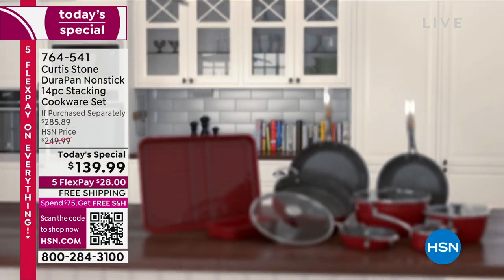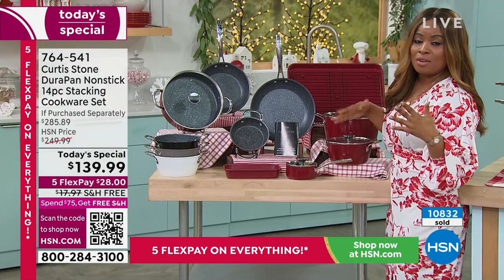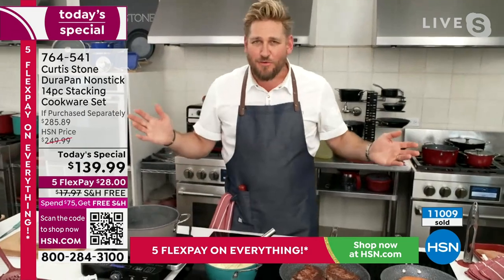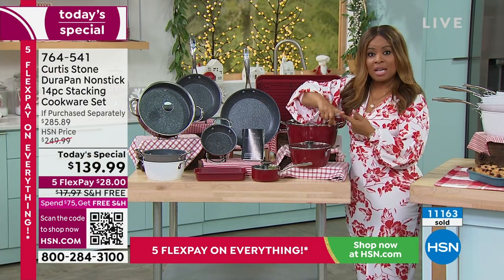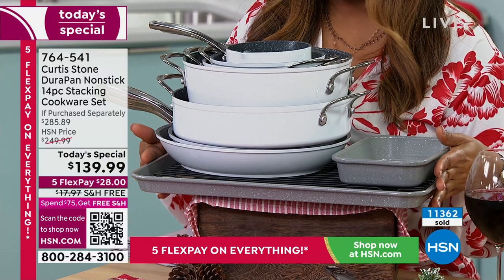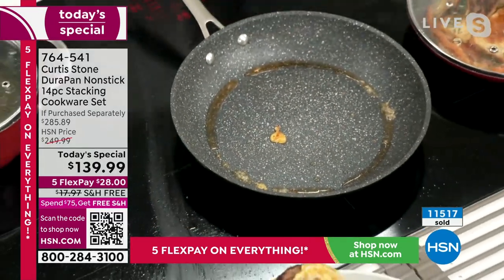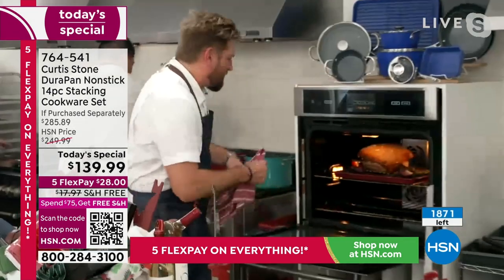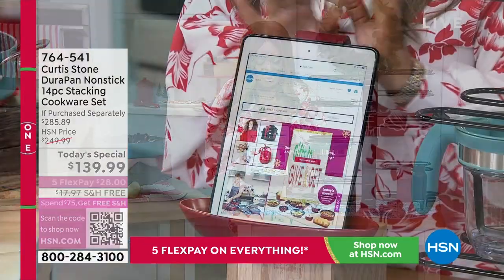Curtis Stone 14piece DuraPan Nonstick Stacking Cookware ...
Curtis Stone 14piece DuraPan Nonstick Stacking Cookware Set
Curtis is back with this versatile cookware set that makes your time spent in the kitchen fun and creative. The durable, forged aluminum bodies work perfectly on any stovetop, and the colorful finishes make for a lovely transition from cooktop to table. Plus, you'll get unique extras like sheet and mini pans that help kick your cooking into high heat. Then, after the cooking (and enjoying), it's easy to stack the set away. Whether you're whipping up a family favorite or trying a brandnew recipe, Curtis has you covered.

    6.5" Frypan with buffet handles
    9.5" Frypan with stick handle
    11" Frypan with stick handle
    10" Sauteuse pan with buffet handles and lid
    0.6 qt. Butter warmer with stick handle and lid
    2 qt. Saucepan with buffet handles and lid
    4.8 qt. Stockpot with buffet handles and lid
    Roasting rack (fits inside half sheet pan)
    12.5" x 17.5" Half sheet pan
    9" x 5.4" Mini pan